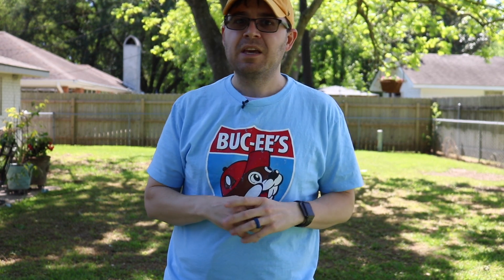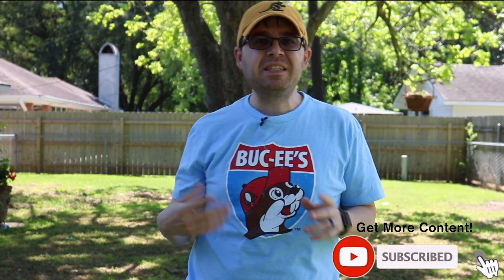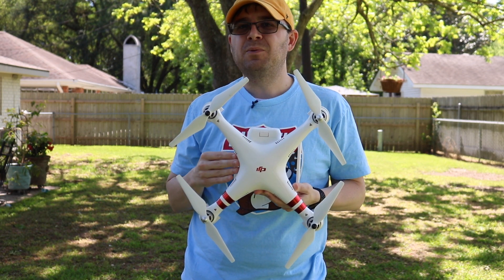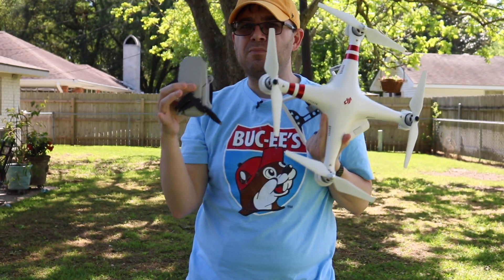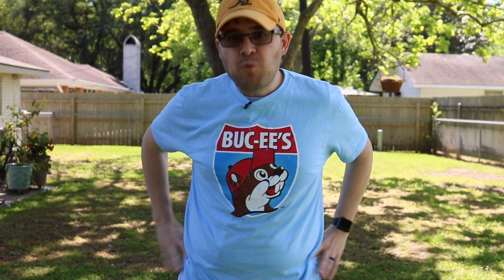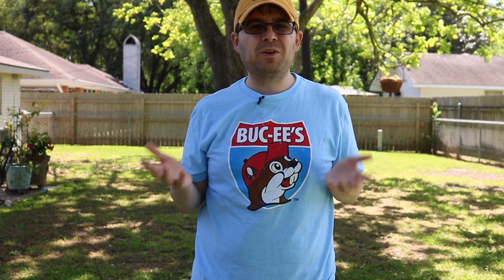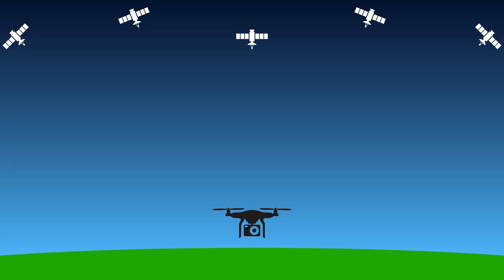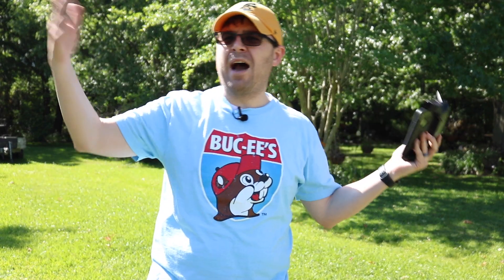How do Quadcopter Drones Fly?--Phenomenon Explained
You've got a drone, and while it's fun to fly (At least when you're not trying to get it out of a tree or find it somewhere in a field), you don't quite understand how it flies because it doesn't have wings like a normal plane. In this video, learn how quadcopter drones differ from airplanes and use differential thrust to fly through the air.